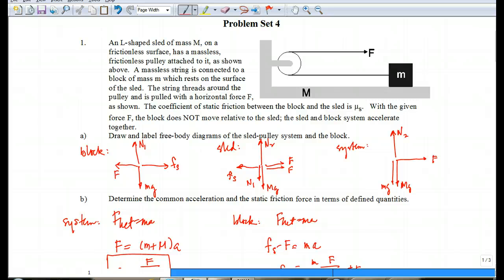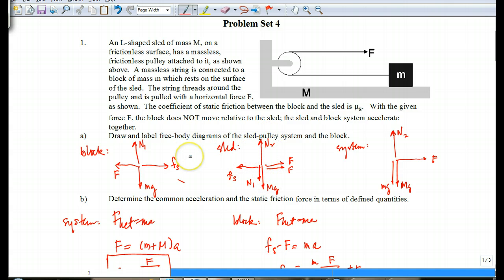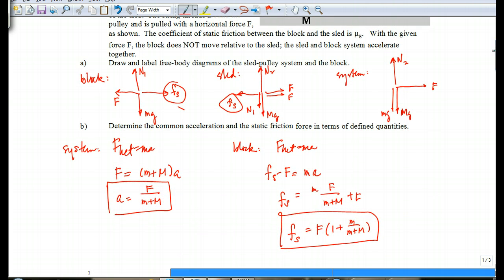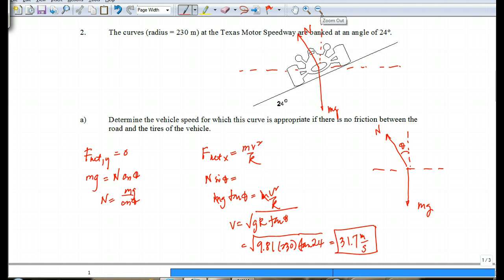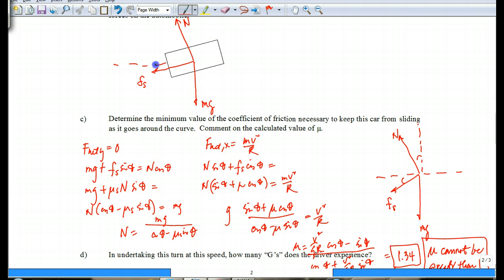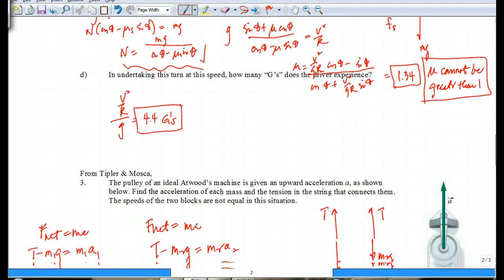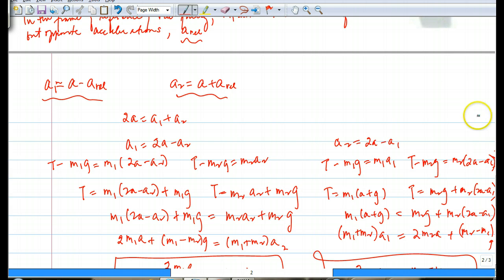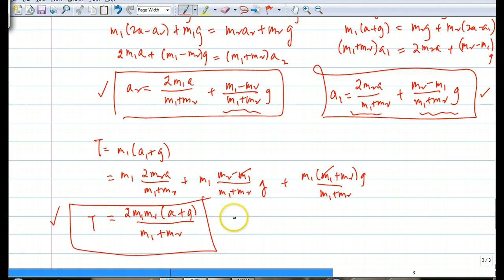Problem set 4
Dynamics problems